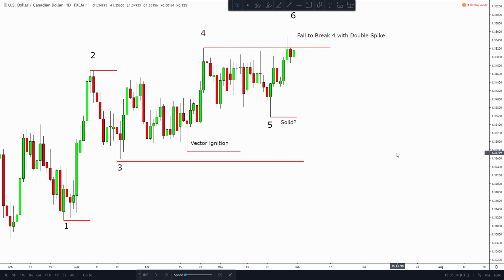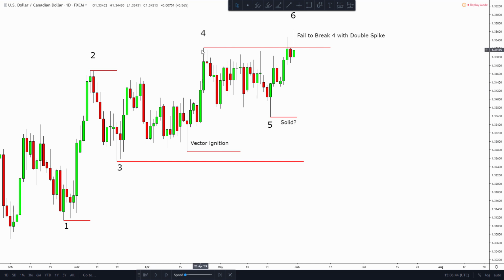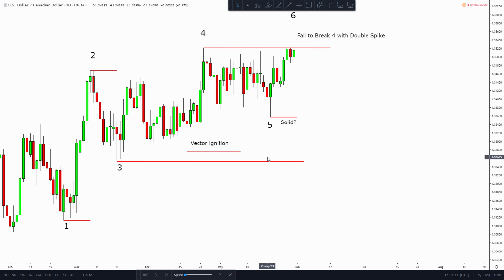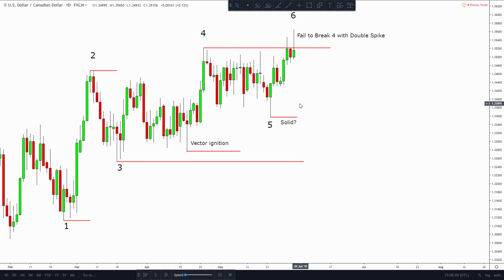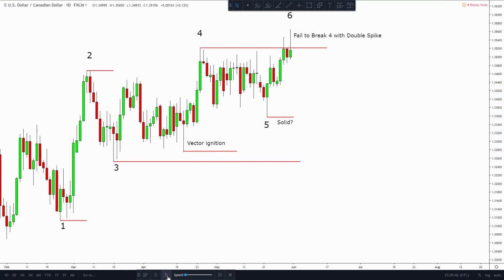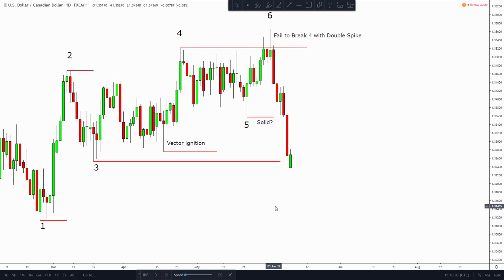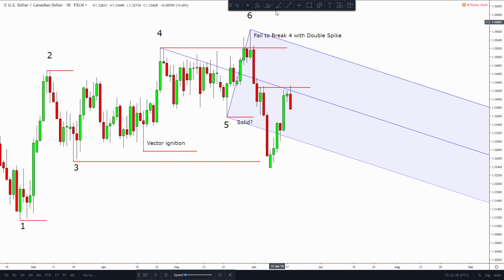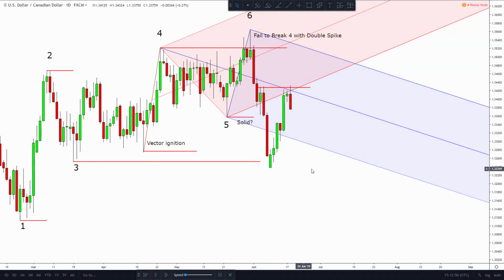Technical Analysis Tutorial in the Daily USD/CAD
This is an example of a professional technical analysis tutorial.

In this video, you will find the best trading strategy in action, which can be learned with the best trading courses provided by Fractal Flow. Professional day trading is an amazingly interesting world, but it is imperative that you find the correct guidance; otherwise you will be left behind. A pro trading course has a few distinct characteristics which are paramount. When you are looking for the best technical analysis course, the best price action trading strategy, or even the best day trading strategy, you have to pay attention to details that most traders simply ignore. It is really difficult to achieve the necessary standard of the best forex technical analysis, and of course, that can only be done through a deeply comprehensive forex chart analysis. It’s not about trying to find the secret forex strategy. That’s the wrong way of thinking about this because there is no secret at all about these things. In fact, it’s actually the exact opposite of a secret because we have to employ widely spread and solid ideas contained in mathematics, statistics, and even in physics if we want to find the best forex strategy ever. Profitable forex strategies or simply profitable trading strategies are almost an art. In fact, they are a combination of art and science to a certain degree just like many other interestingly complex domains of human action. One of the attributes of profitable day trading is the interchangeability between markets and timeframes, meaning that a good strategy can be applied anywhere as long as we are talking about technical analysis in the specific sense of price action analysis. This video is a technical analysis tutorial that shows a small slice of the huge scope of knowledge of high level price action analysis. There is also a hint of the Andrews pitchfork course in there, which is one of the alleys of professional price analysis. Whether you look for trend trading strategies or any other type of market scenario, Fractal Flow has all the answers you are looking for.